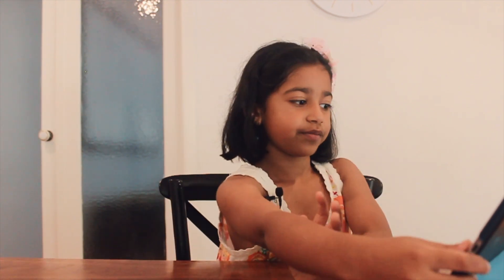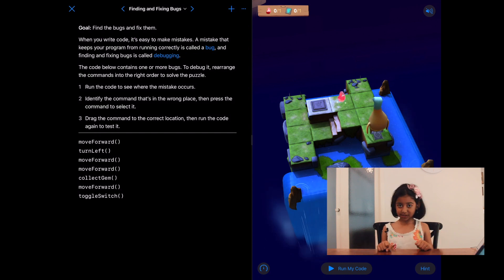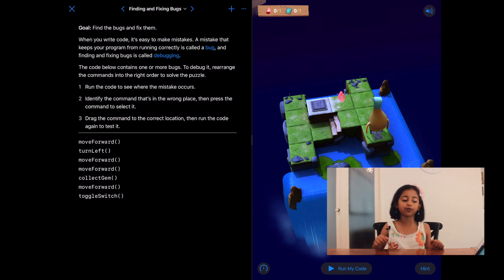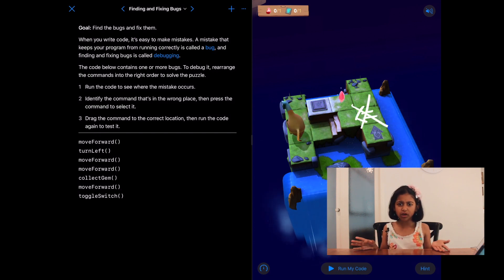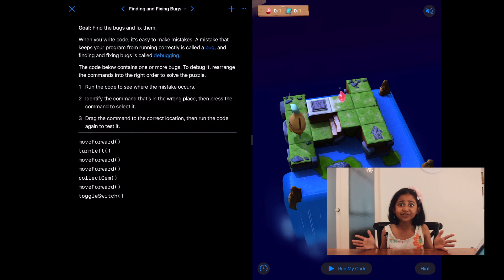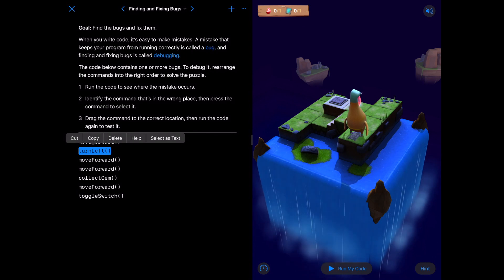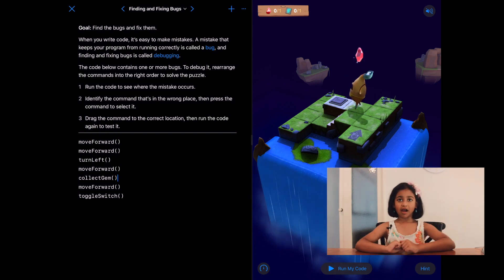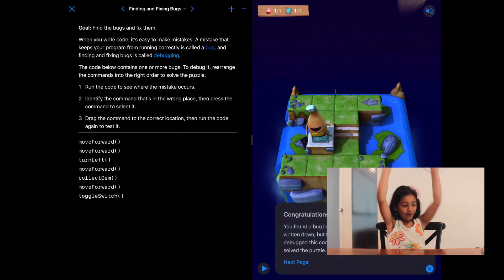Episode 5 of Learn to Code 1 for kids | Swift Playgrounds | Finding and Fixing Bugs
In the fifth episode of Swift with Sahana, we are about to learn about an important part of a programmer's life - Bugs! Bugs are mistakes sometimes a programmer makes that stops the program from doing what it is meant to do. Even an experienced programmer's code have bugs.

Finding and fixing a bug is called debugging. Today, we are going to practice debugging. Today's puzzle all the code already given to us. But the code has a bug. If you run the code, you will see that Byte is unable to reach the gem or toggle the switch. That's because, the code is all jumbled up.

Our job is to fix the bug and help Byte complete the puzzle.